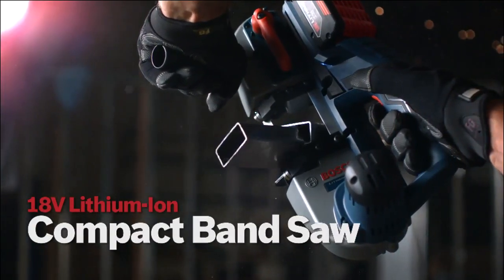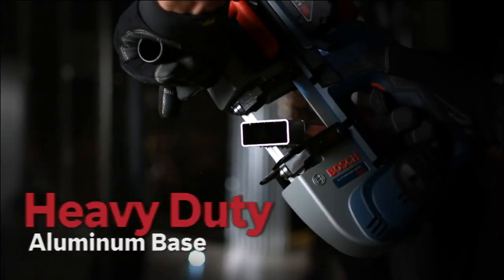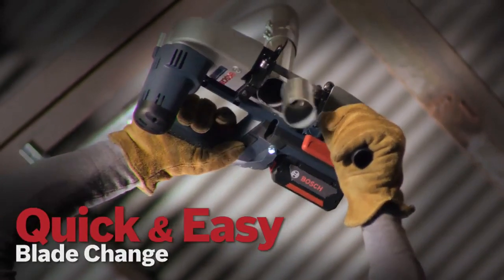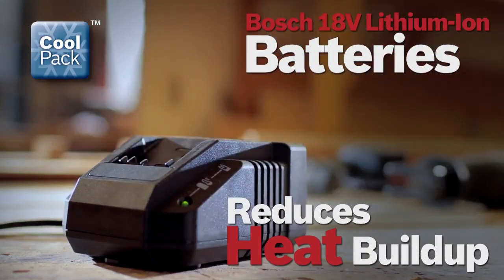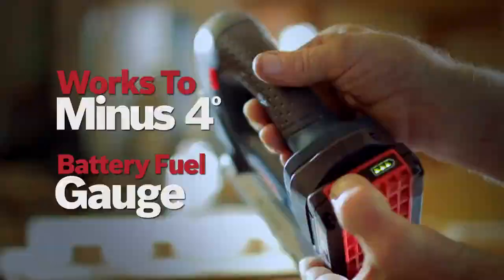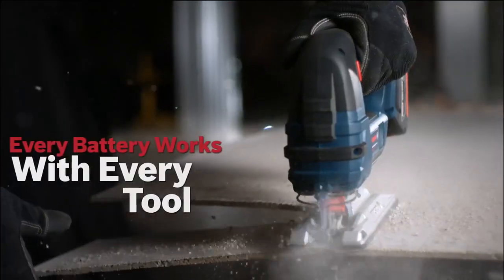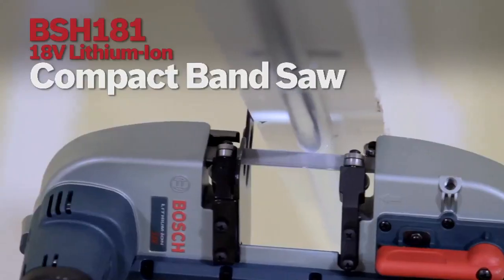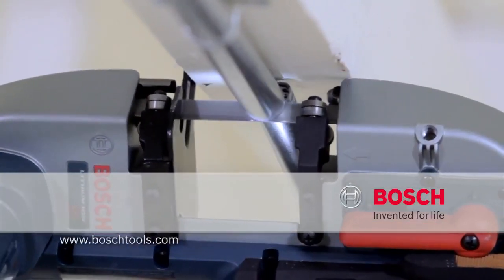Bosch Power Tools BSH180 18V Compact Band Saw Product Video | RFBDirect | Powertools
Bosch Power Tools - BSH180 18V Compact Band Saw Product Video